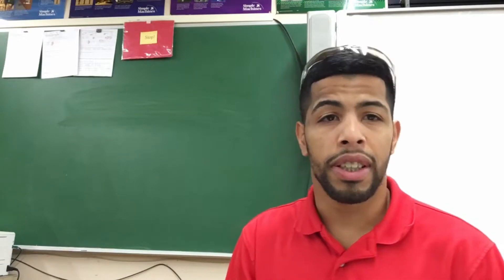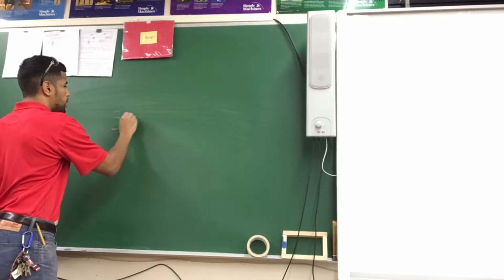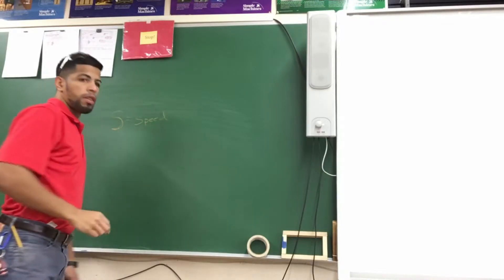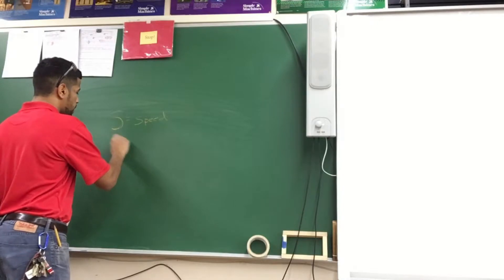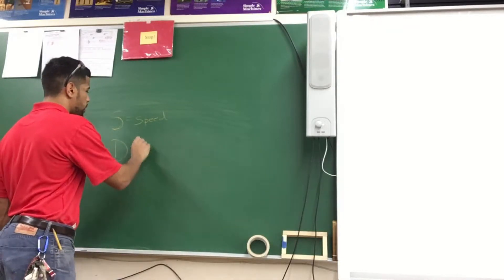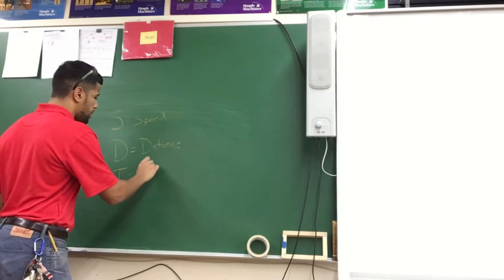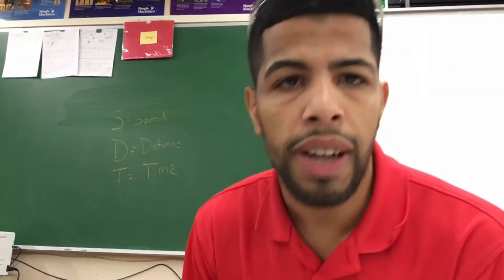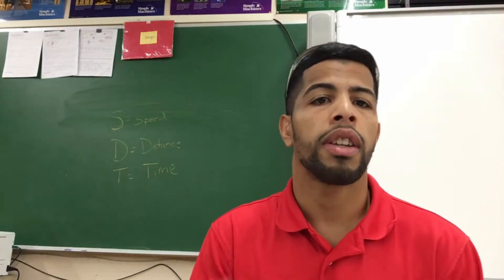Calculating Speed / Physics